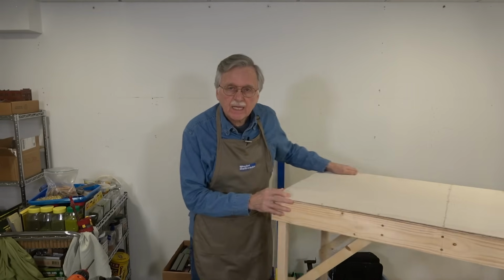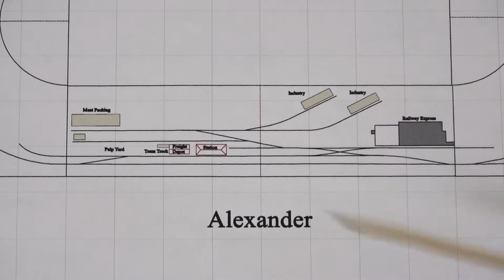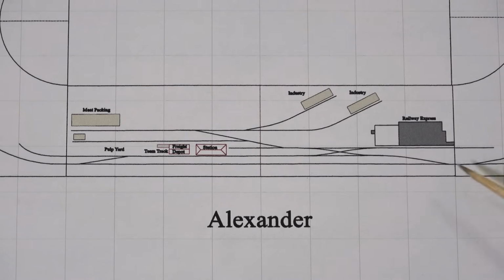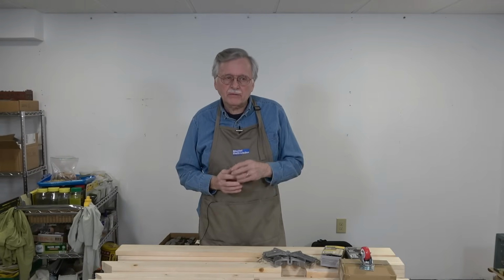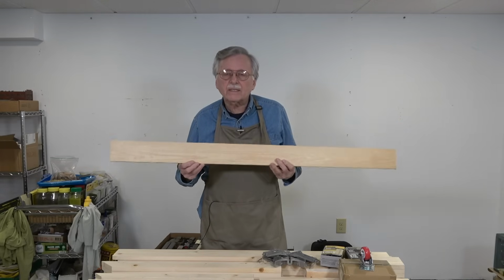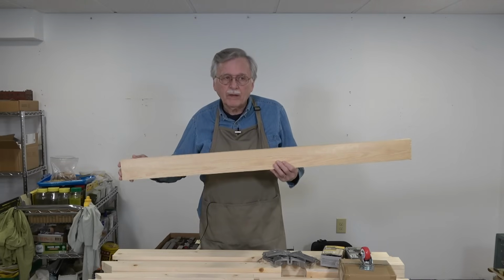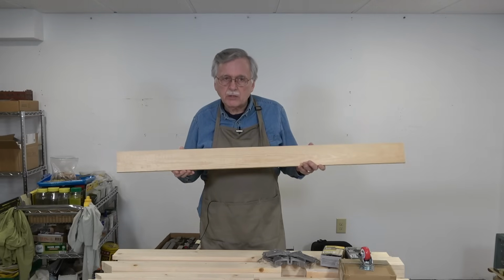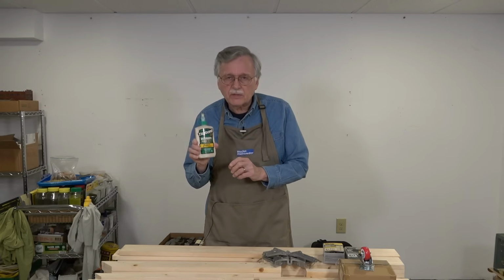Building A Model Railroad--Screw vs Glue, Plan Changes, Q&A (374)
Today I decided to do a short video to cover some plan changes, as well as answer some questions that came up when I built the modules 4 years ago. This will allow me to keep Friday's video a bit shorter. As I said in the video I have added a material list for the lumber used to build each module to this description,Let me know if you see any omissions or mistakes.

Materials for each module

2 - 1”x4”x48” Sides
3 - 1”x4”x22 ½” Ends and mid support
4 - 1”x3” x22 ½” Leg spreaders
4 - 2”x2”x42 1/2” Legs
4 - 1”x2” x24” Leg angle support, cut one end 45 degrees
4 - 2”x2”x3 ½” Angle support offset
1 – 2’x4’x1/2” Plywood top
1 - 2’x4’x1/2” Foam insulation sheet
2 - 1”x3” x29”Shelf support, cut one end 45 degrees*
1 - 1”x6”x48” Shelf*
4 - 2”x2”x6” Wheel supports*
4 – Wheels*
1 – Box 6x1 5/8” screws
8 - 8x2” screws for legs

*Optional

The wheels are 2 inch Casters Load 800lbs, Set of 4 with Brake from the Abslimus store on Amazon. These fit the bottoms of the leg spreaders and wheel supports as shown in the upcoming video so watch that closely for tips on installing them. They are optional as you can use screw levelers or nothing at all.